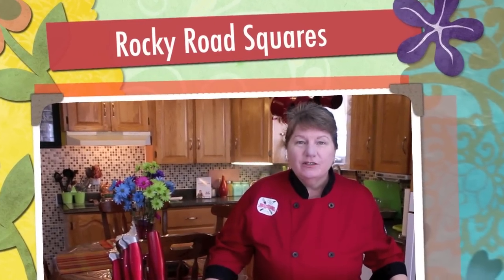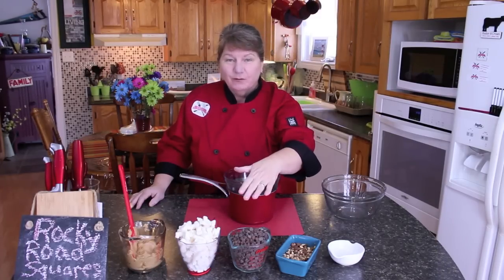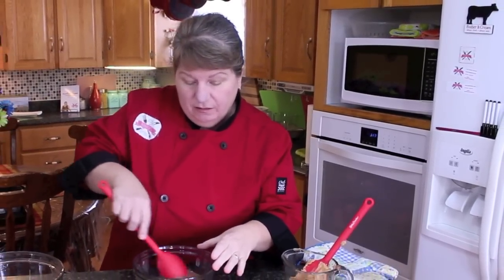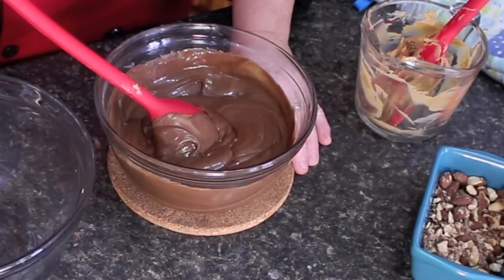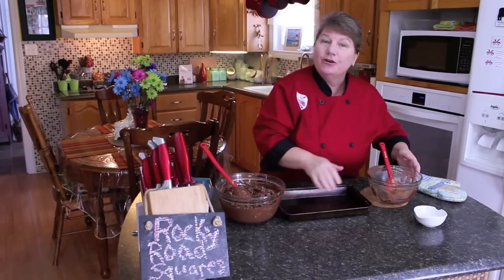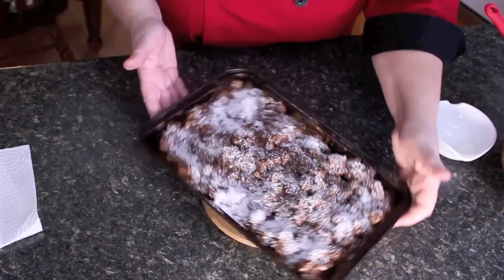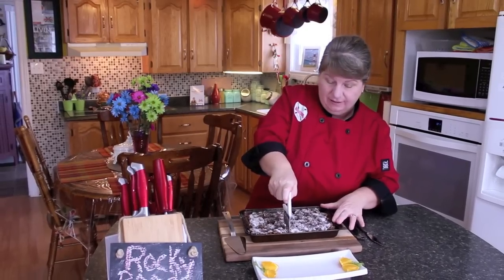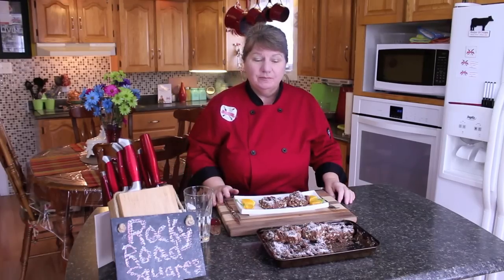Rocky Road Squares - Bonita's Kitchen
Welcome to Bonita's Kitchen!
Today we will be making Rocky Road Squares, made with chocolate chips, marshmallows and peanut butter. See recipe below!

Ingredients:

4 CUPS CHOCOLATE
4 CUPS MINI MARSHMELLOWS
1 CUP SMOOTH OR CRUSHY PEANUT BUTTER
1 CUP CHOPPED NUTS OF CHOICE
1/2 CUP COCONUT

Method:

Line a 9x13-inch pan or 8” inch pan with parchment paper, cut to fit. Set aside.

Measure unsweetened chocolate chips into med saucepan, or melt in microwave for 2 minutes. Stir at low heat until melted.

Remove from stove or microwave then continue stirring until smooth.

 Stir in peanut butter until evenly blended.

 In a large bowl, mix marshmallows and nuts.

 Then pour in the chocolate mixture and stir until just combined.

 Evenly spread into pan and refrigerate until firm.

 Sprinkle coconut over top.

 Put pan in fridge or freezer to set.

 Then cut into squares, dipping your knife in warm water before cutting squares.

After freeze until you are ready to eat them, or store in fridge.